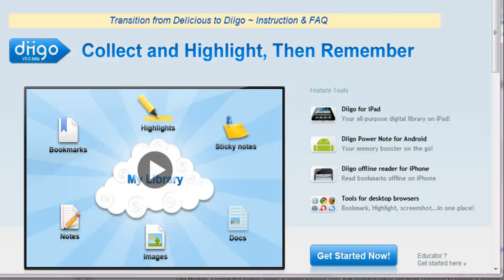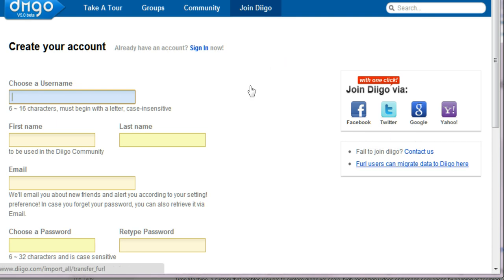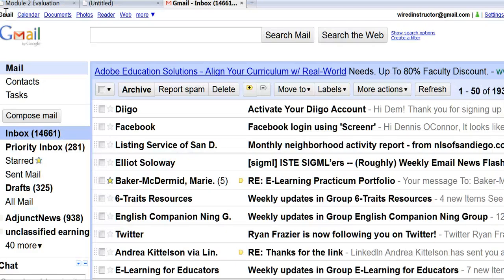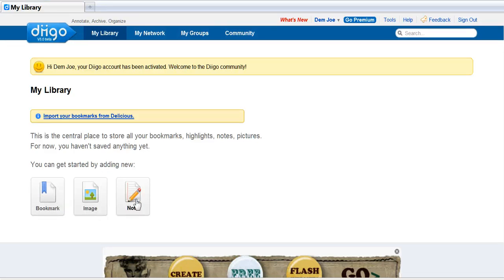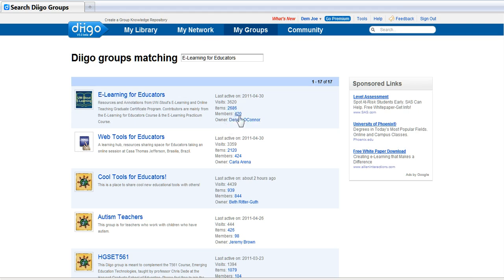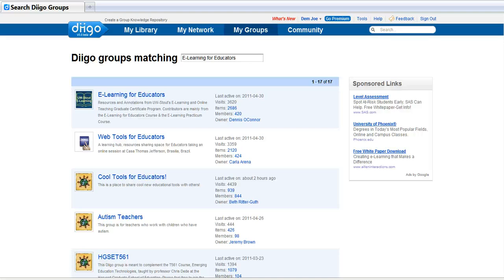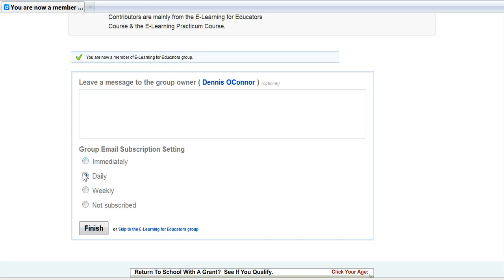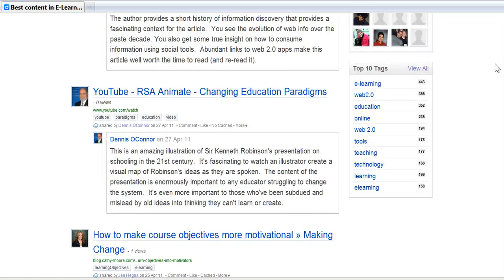E-Learning for Educators: Diigo Tutorial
Joining Diigo & Joining The E-Learning for Educators Group.  We maintain an open Diigo group for all who are interested in E-Learning and Online Teaching. While most members are students in our Graduate Certificate program, anyone with an interest in the topic is welcome to join.

Using Diigo to share research and resources is part of a community of practice we build from class to class (and beyond).